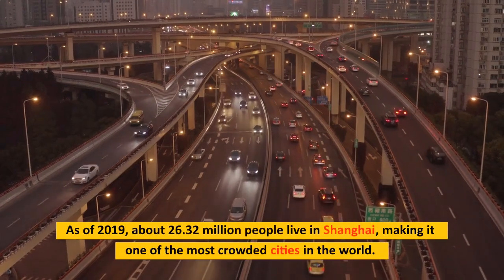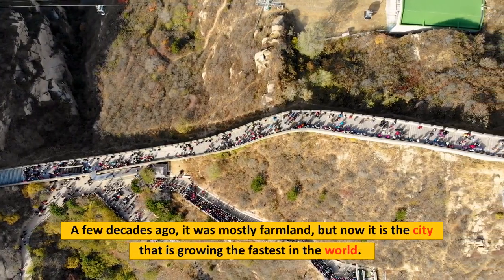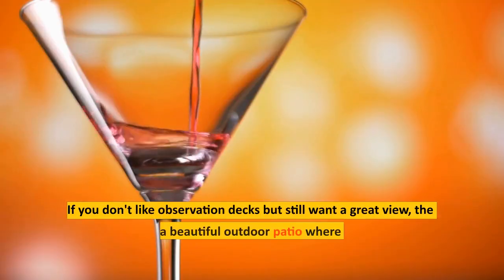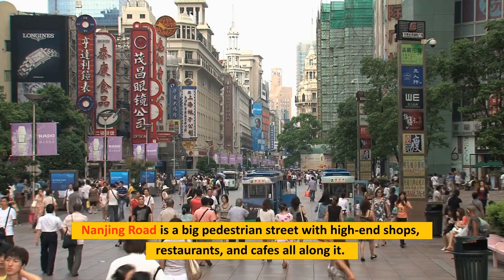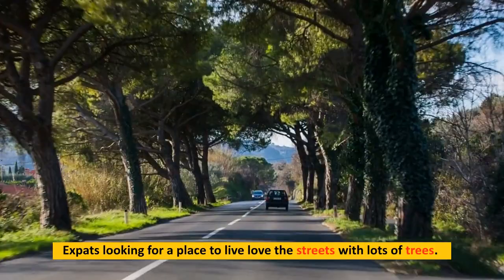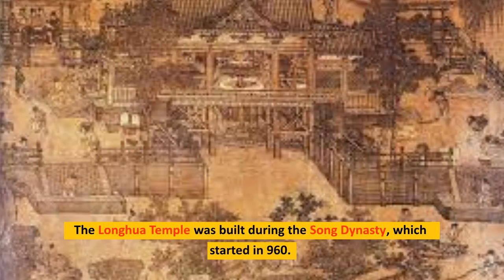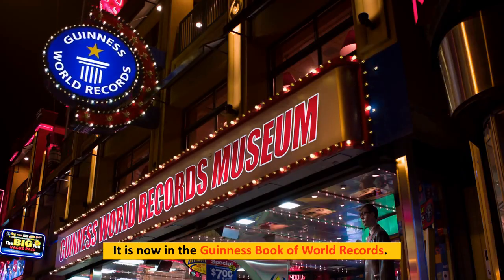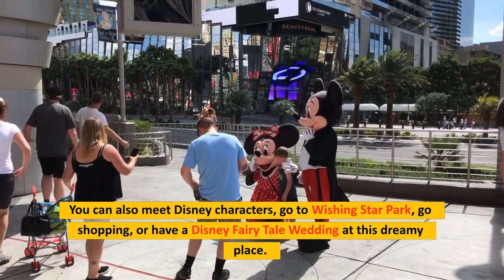Top 20 things to do in Shanghai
Welcome to @Unravel Wisdom Wisdom, a YouTube channel that produces quality videos on topics surrounding interesting, educational, luxurious, financial freedom, technology and mind-blowing facts.

We are passionate about learning, growing, and inspiring others to be the very best version of themselves; and we dedicate a great deal of time and effort to producing these videos in order to share (and demonstrate) the knowledge we gain through our love of research.

We hope you enjoy watching our videos as much as we enjoy making them, and that you’ll find something to take away from each one.